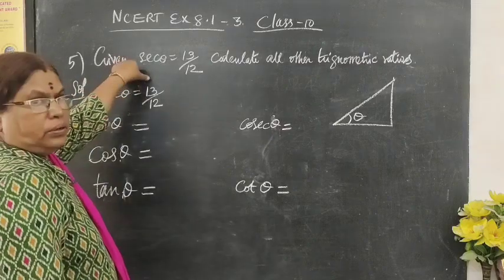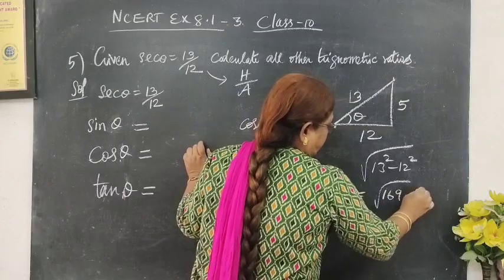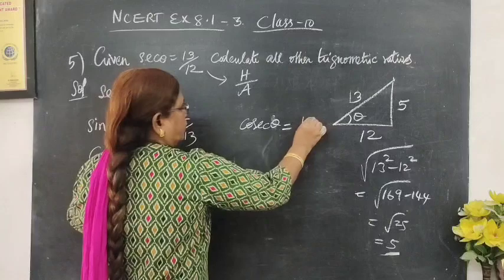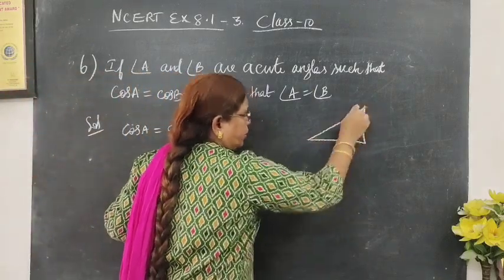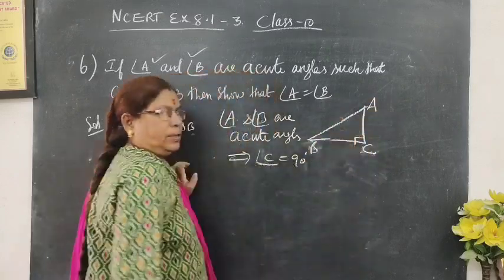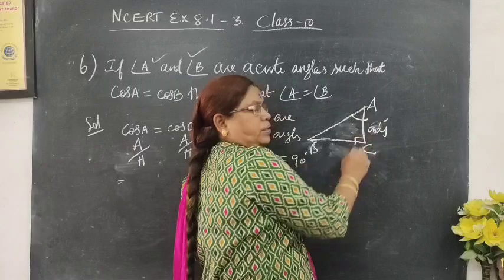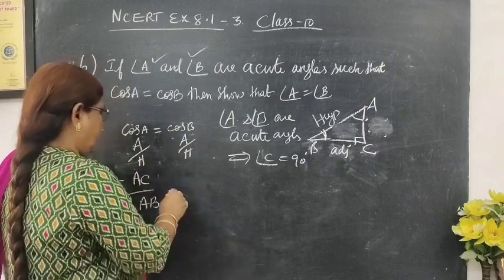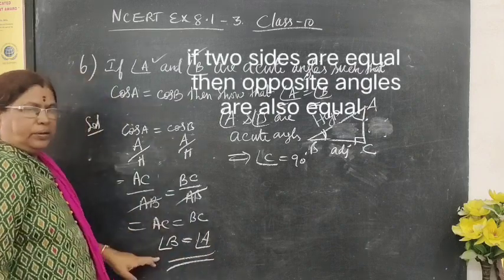CBSE 10th Maths Ex 8.1 Qns 5 and 6 Trigonometry NCERT Chapter 8 @Gomathi maths and English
CBSE 10th  Maths Ex 8.1 Qns 5 and 6 Trigonometry  NCERT solutions Chapter 8  @Gomathidharmarajan